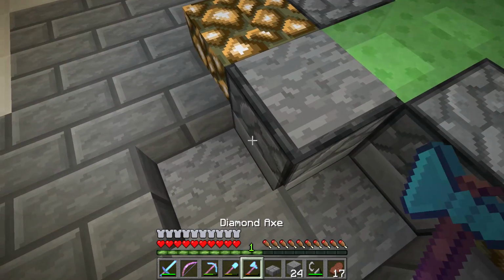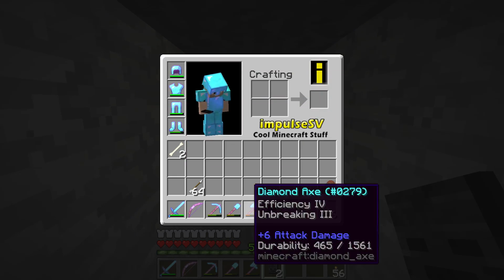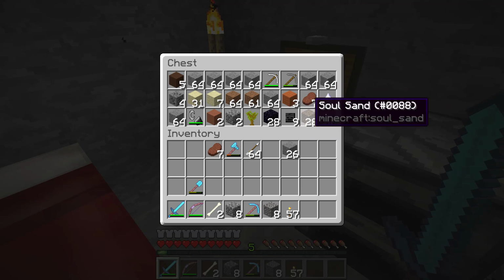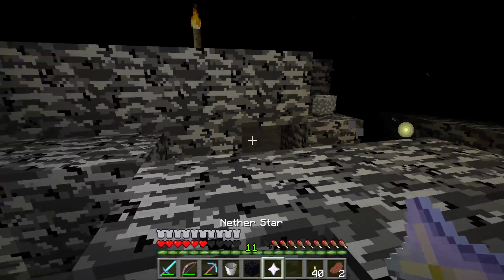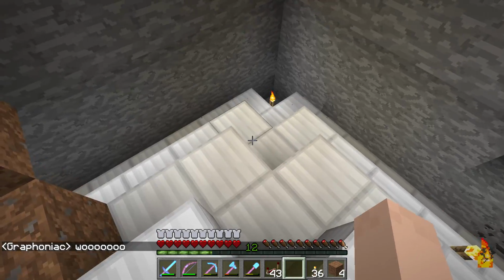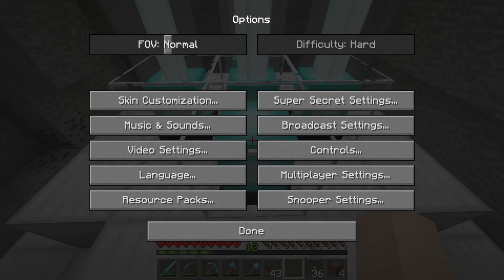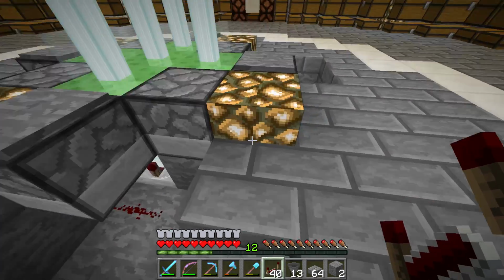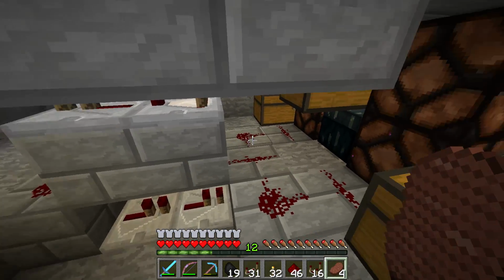Minecraft Moonlight Server Episode 15: The Beaconator!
The Moonlight Server is a Vanilla SMP Server and is a private (whitelisted) server.

In this episode I build an epic storage room with five beacons!  I'll show you an easy way to kill the wither boss and also a pretty cool storage silo design.

Wither fight Music used: Battle of Kings by Per Kiilstofte